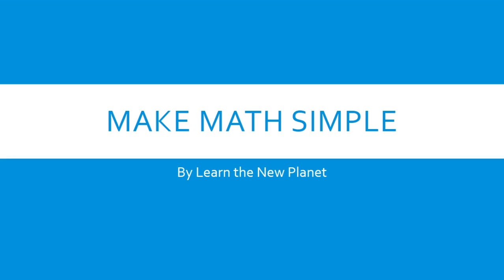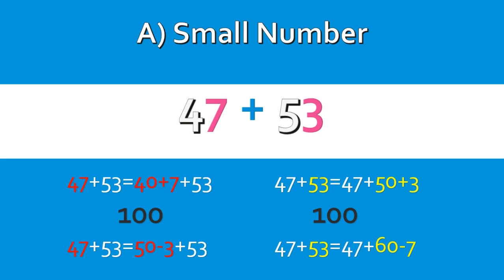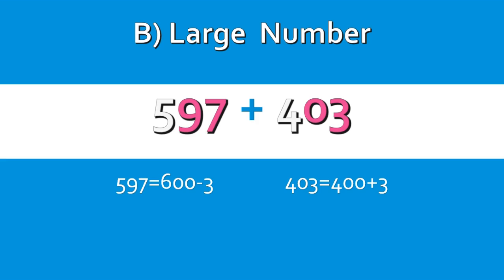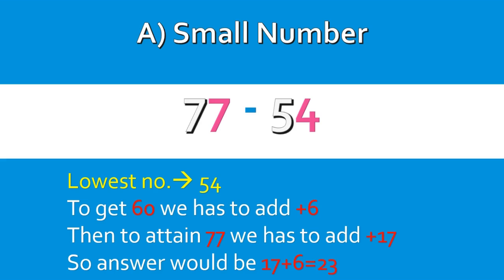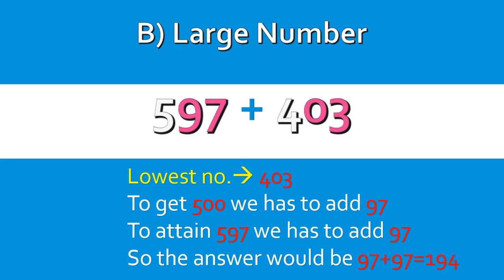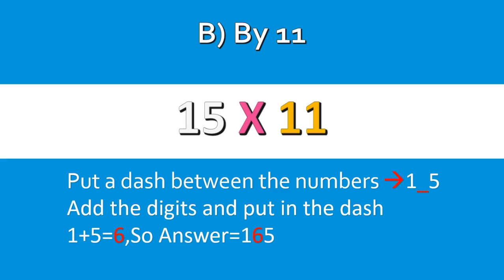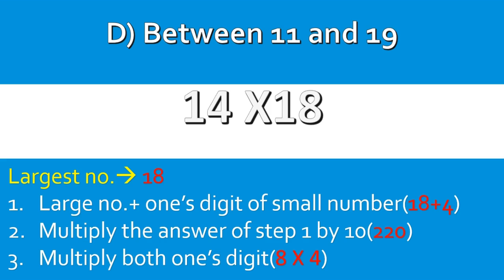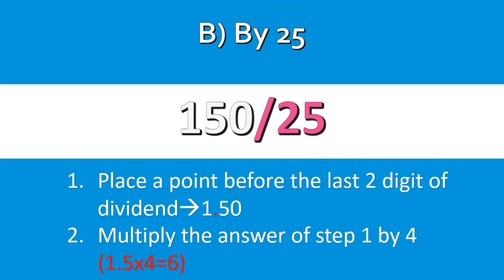Make Math Simple || Simple step by step easy way to add multiply divide and subtract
In this video we will show you some of the simple and easy way to multiply  add and divide the numbers with some of the tricks